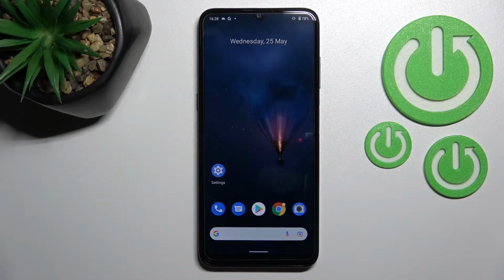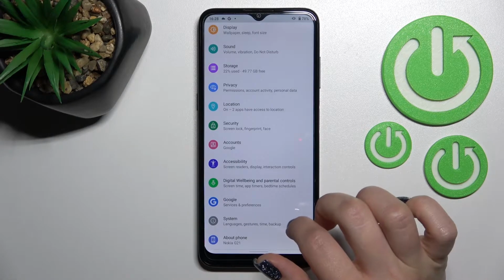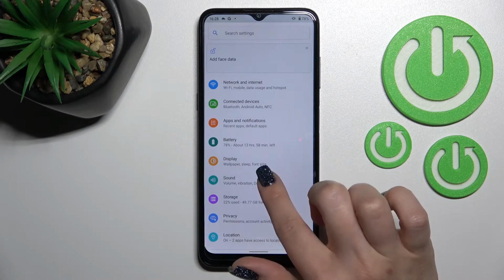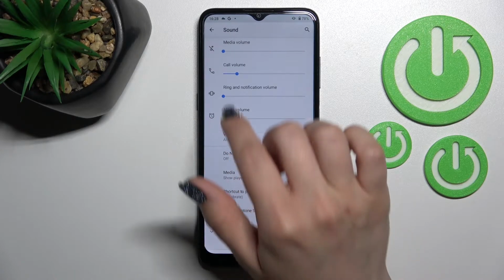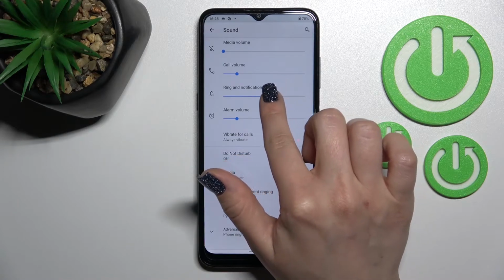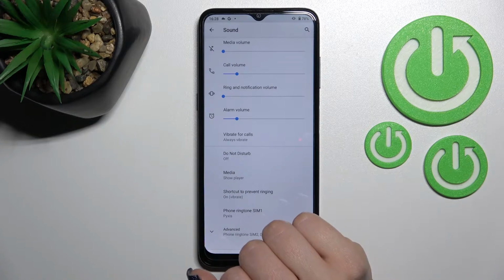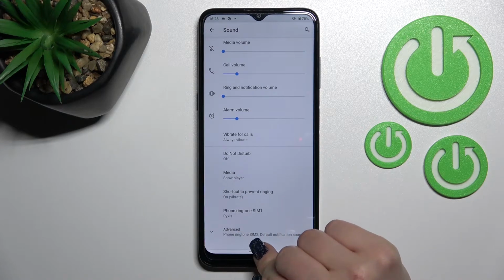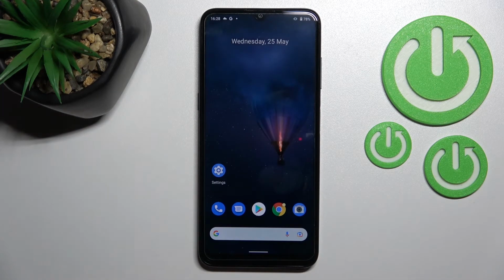Nokia G21 - How to Mute Ringtone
If you want to mute ringtones on Nokia G21, with this video you can learn how to do it. By following our Instructions video you'll see how to easly mute ringtones on Nokia G21. You can find more useful guides on our YouTube channel HardReset.Info! if you have any problem with any kind of device like Smartphone, Smartwatch, Headphones, Routers, Smart TV, etc... solution should be there!

How to mute ringtone on Nokia G21 ?
How to silence ringtones on Nokia G21 ?
Can i silence only ringtones on Nokia G21 ?
How to stop ringtones on Nokia G21 ?
How to deactivate ringtones on Nokia G21 ?